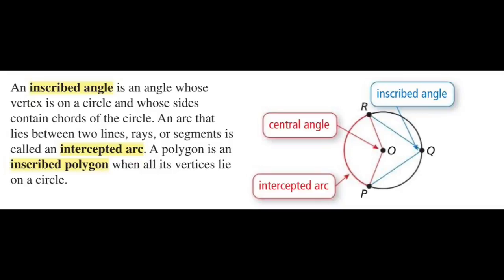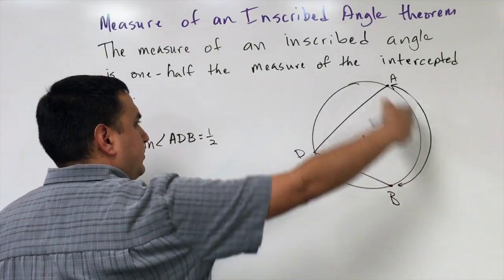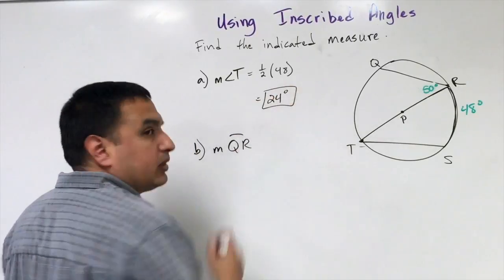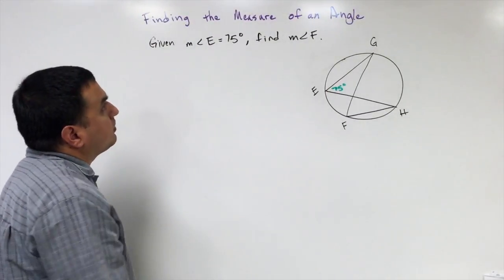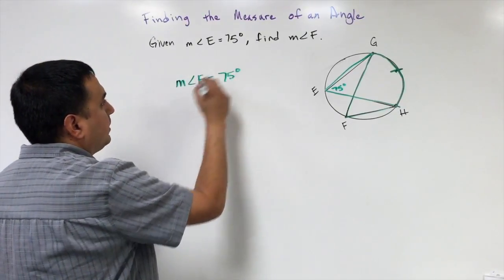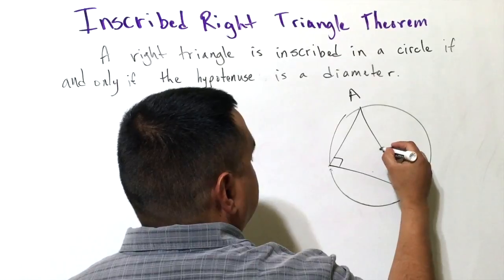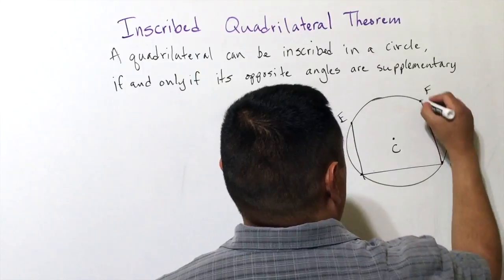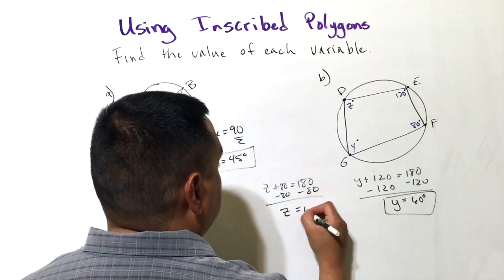10.4 Inscribed Angles & Polygons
This video about inscribed angles and polygons.